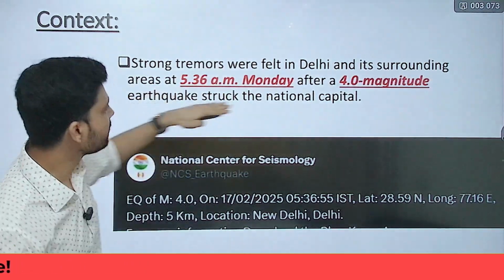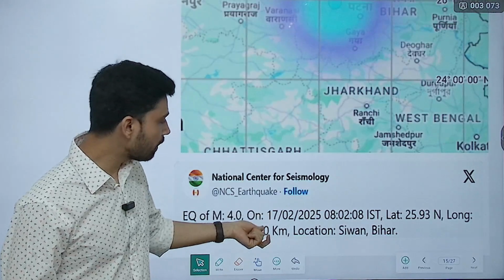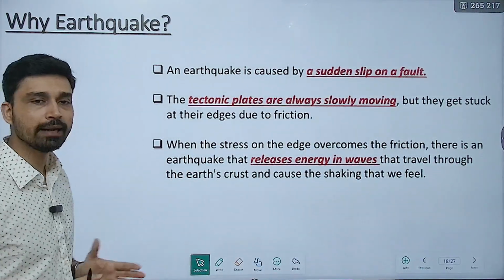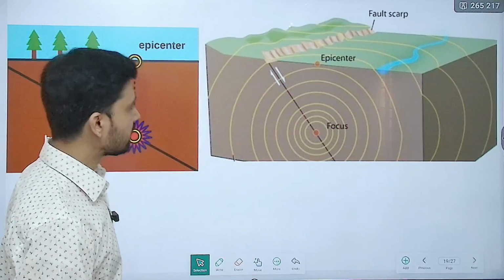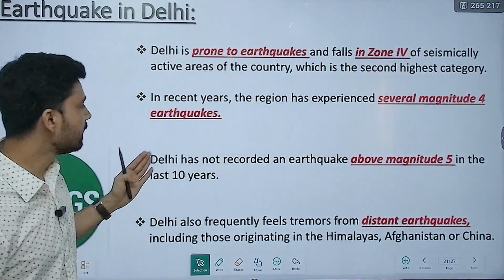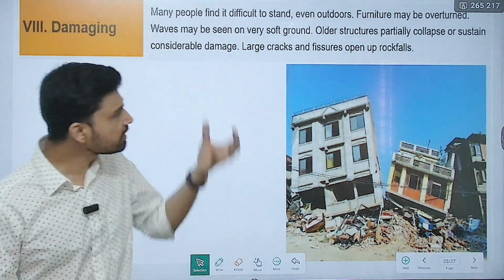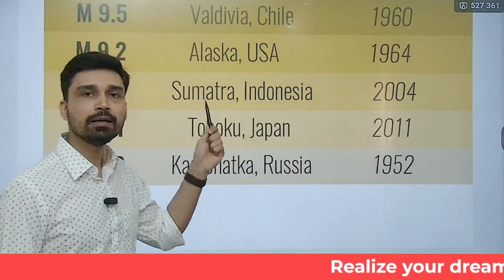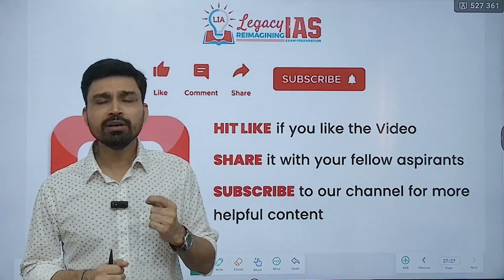Earthquake in Delhi-NCR: Reasons, Seismic Zone, Effects Explained l Legacy IAS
Delhi-NCR recently experienced an earthquake, raising concerns about the region's seismic vulnerability. In this video, we explore the reasons behind the earthquake, Delhi’s seismic zone classification, and its potential effects on infrastructure and daily life.

🔹 Causes of Earthquakes in Delhi-NCR

👉Tectonic activity along the Himalayan fault lines
👉Movement of the Indian and Eurasian plates
👉Local geological factors contributing to tremors